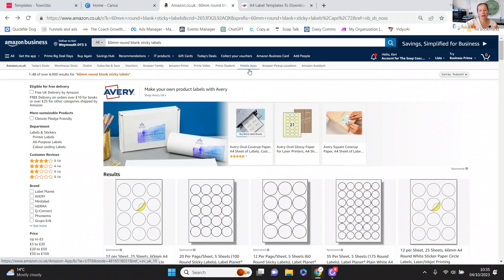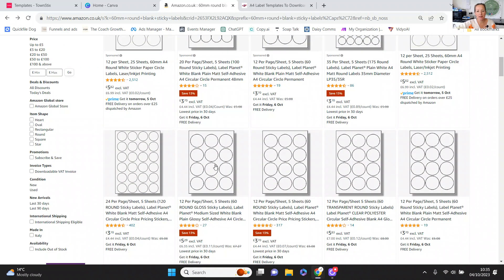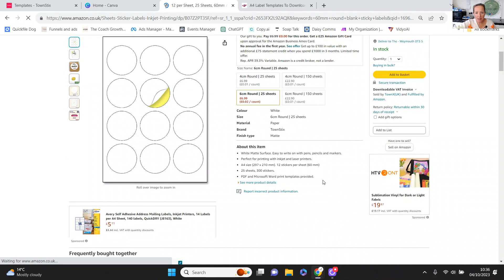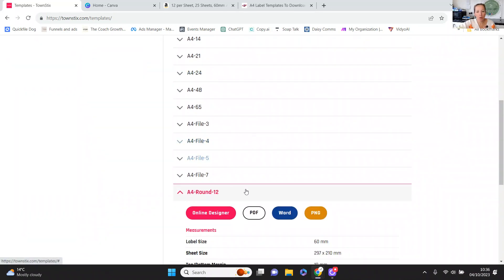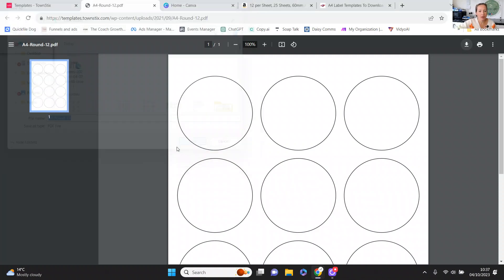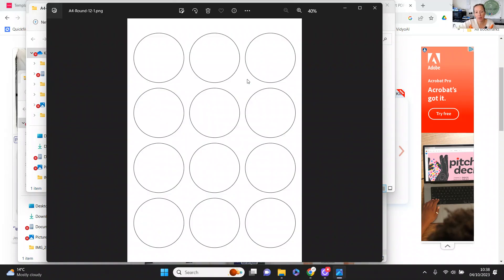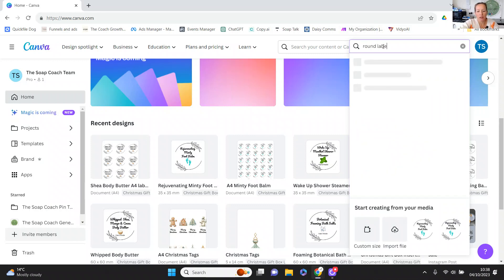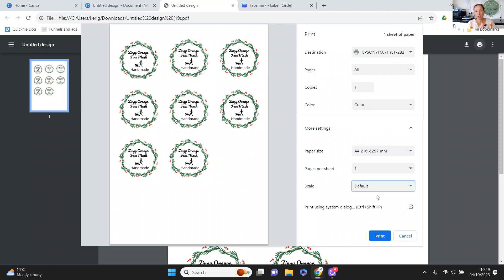Printing Your Own Labels With Canva and Amazon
Want to print your own sticky labels at home using Canva? For your products, packaging, stationary etc? This video is a quick demo on how to do this using labels you can buy cheaply and quickly on Amazon and with Canva as a design tool. Perfect if you only need a few labels or want to test out a new product before committing to a larger or professionally printed set of labels.

Want to know how you can work with me or find out more?

The Soap Suite . My core membership where I help new and struggling soap and skincare business owners turn their business into one that generates sales on autopilot.

The Mini Soap Suite. A a digital soap making club which will take you from a novice to a confident soap maker and provide you with the knowledge, skills, and confidence to make your own soap at home. Perfect those of you who make for fun at home.

The Soap Business Boot Camp. You have nailed the process and want to start a business but have no idea where to start. The bootcamp is for you if you want to cut to the chase and just get on with everything.

My product based business is here. The Dog and I